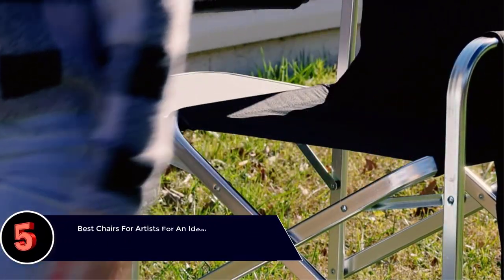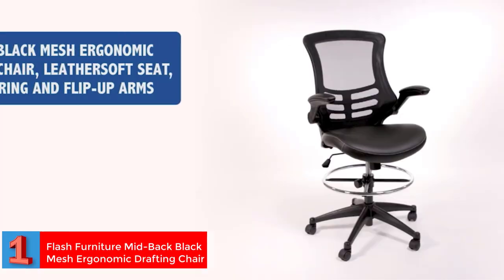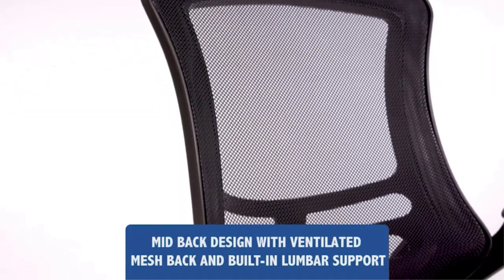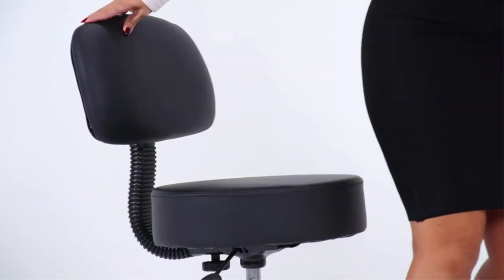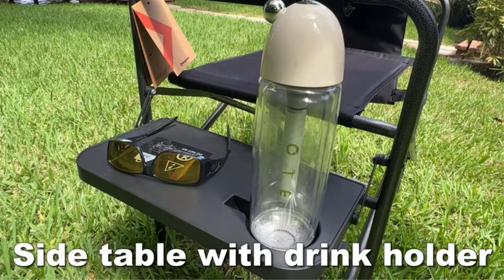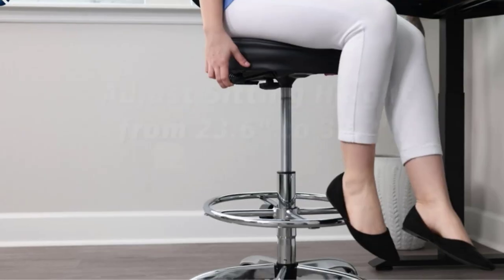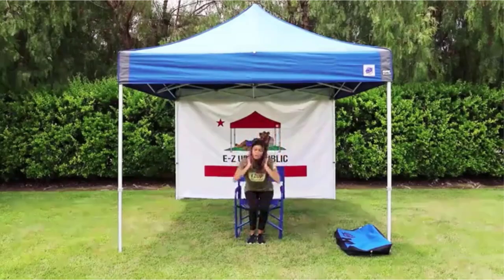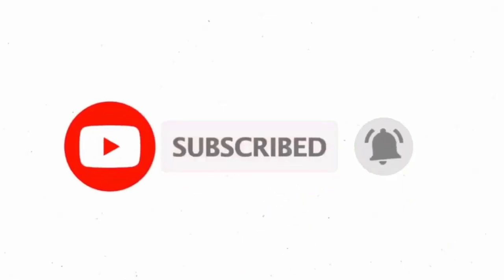Top 5 Best Chairs For Artists Reviews For An Ideal Work Environment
When working from home, no matter the profession, one needs a productive work environment. In this post on “best chair for artists,” we help you create an ideal work environment.

An artist needs to spend hours on a chair creating a masterpiece. This means the chair should conform to ergonomic characteristics. It should provide the right back support, encourage a good posture, offer good accessibility to the work area, and have adjustable seat support.

The presence of additional features, such as armrests, storage spaces, and foot support, is helpful. With so many features to consider, it could be difficult for you to find the right one. So go ahead with our picks. 00:00

📌Product Link📌:

 👉1.Flash Furniture Mid-Back Black Mesh Ergonomic Drafting Chair. 00:47

👉2. Boss Office Products Be Well Medical Spa Stool. 02:03

👉3. KingCamp Tall Director Chair Makeup Folding Artist Chair. 02:53

👉4. Superjare Drafting Chair. 03:50

👉5. E-Z UP Directors Chair. 04:48

 Number 1. Flash Furniture Mid-Back Black Mesh Ergonomic Drafting Chair.

The Flash Furniture drafting chair, with its built-in lumbar support, could be an ideal option for artists of all ages. It is comfortable and offers plenty of character with its high-standing desk feature.

Pros.
Heavy-duty, nylon base with dual-wheel casters for easy rolling across the floor.
Lightweight, soft, and durable.
The ventilated curved back is breathable and provides support to the lower back.

Cons.
May not fully tilt back.
Does not allow you to adjust the height of the arms.

  Number 2.  Boss Office Products Be Well Medical Spa Stool.

Designed for comfort and increased productivity, this stool chair could be ideal for a dorm room, spa, medical room, or home. It is also tattoo-artist-approved, with an upright design that mimics your spine’s natural shape for improved comfort.

Pros.
Upholstery is comfortable and easy to clean.
The chair height is adjustable.
Heavy-duty pneumatic gas lift.
Dual wheel casters for smooth movement.
The attractive chrome finish makes it look modern and nice.

Cons.
Not suitable for heavy people.
The seat may be a bit hard and uncomfortable for some.

 Number 3.   King Camp Tall Director Chair Makeup Folding Artist Chair.

The KingCamp deluxe folding chair could be the best chair for makeup artists. It may also be an ideal work assistant for motion picture directors, actors, and staff. It can be used as temporary or permanent seating, has a side table that folds out to ten inches, and comes with a cup holder.

Pros.
Constructed from 900D Oxford fabric for maximum comfort.
High-strength steel tube frame that can hold up to 300lb.
Foldable and retractable footrest to relax your feet comfortably.
Allows a bird’s eye view with a 26-inch bar chair height.

Cons.
Bulky and heavy to carry.
Takes up more space.

 Number 4.  Superjare Drafting Chair.

SuperJare’s drafting chair is suitable for outdoor activities, office work, or a balcony chair and adds charm to every space.

Pros.
The rolling stool’s cushion is PVC-made and sponge-padded for comfort.
A wide and stable base lessens the possibility of toppling over.
Five strong wheels for smooth mobility.
Do not scratch any surface or floor.
Has a large capacity of 250 lb.

Cons.
The footrest may wear out over time.
A back support may bend.

  Number 5. E-Z UP Directors Chair.

The E-Z UP Directors Chair is specially designed for comfort, stability, and durability.

Pros.
A sturdy chair with aluminum frame construction.
Padded armrest, back, and seat for increased comfort.
Made of durable black herringbone professional-grade fabric.
Cons.
May be hard to open and close.
The seat might be higher than expected.